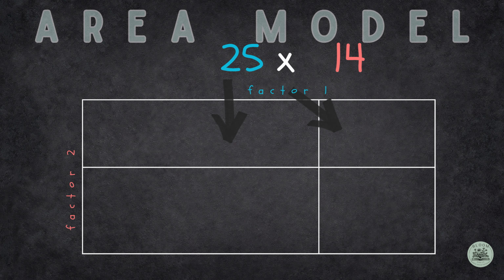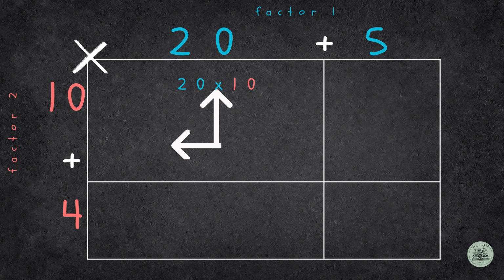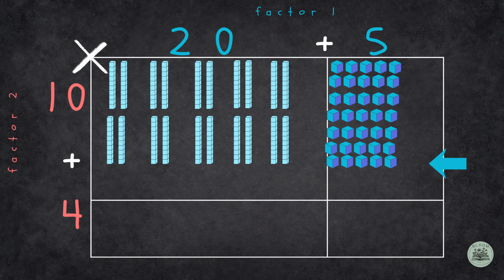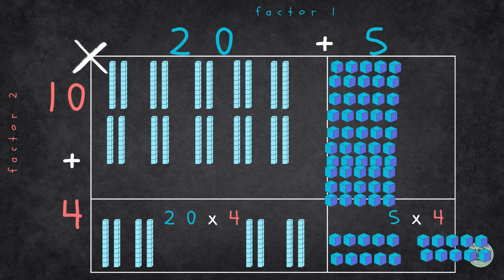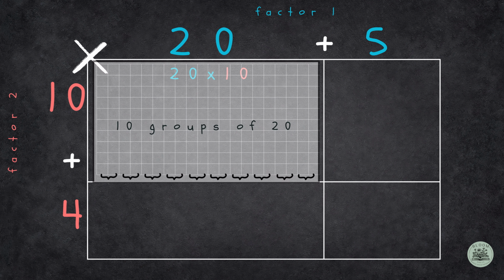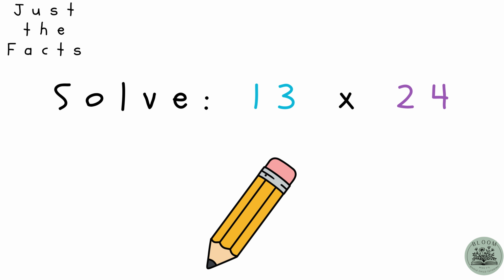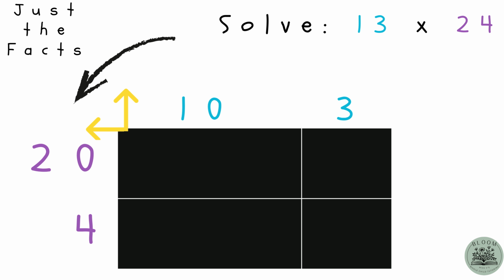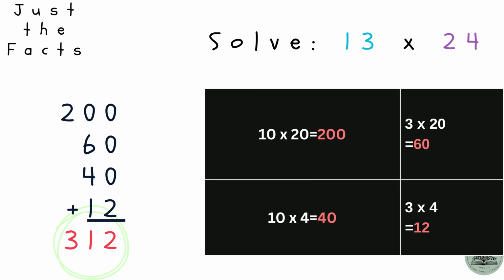Step by Step 2 digit by 2 digit Area Model Multiplication!